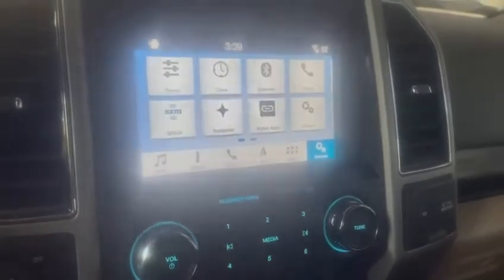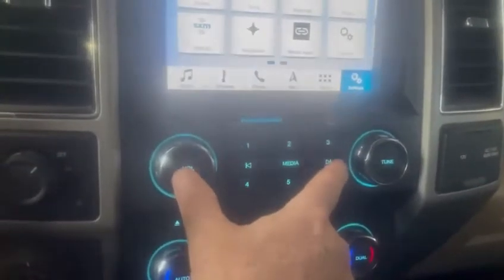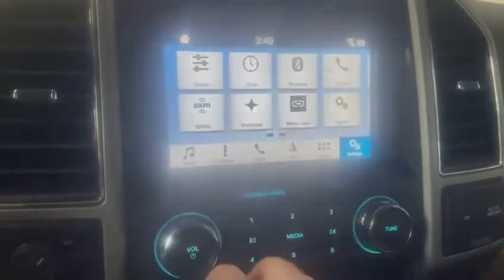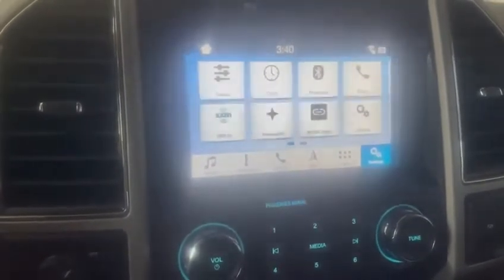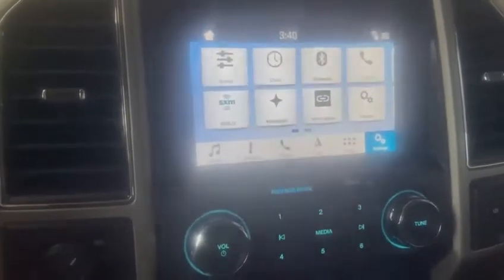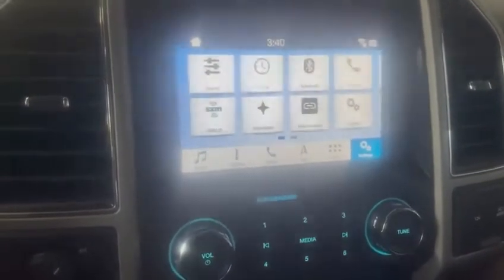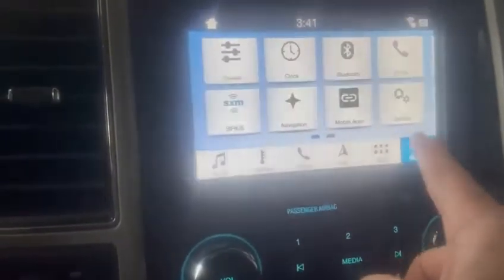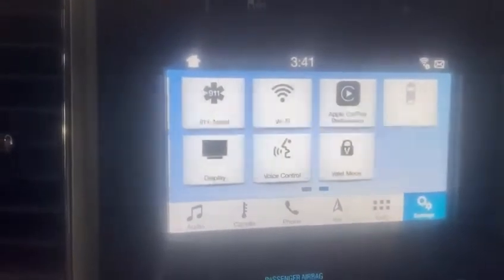2018 Ford F150 Display Trick | F-150 Apple Carplay Quick Fix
If you are having problems getting your iphone connected to your Ford F-150 and especially if you have lost your Apple Carplay connection to your iphone this video should help.      Hopefully that helped.